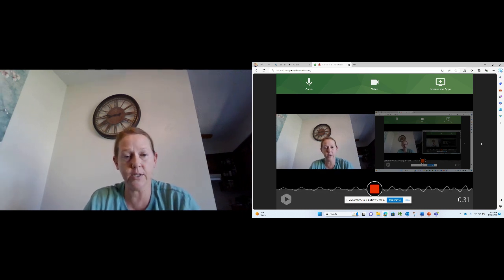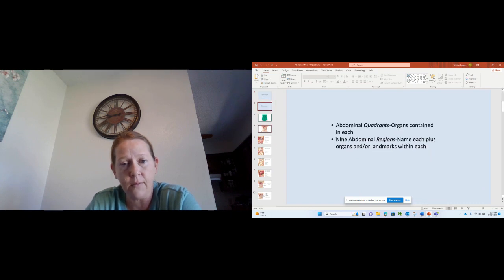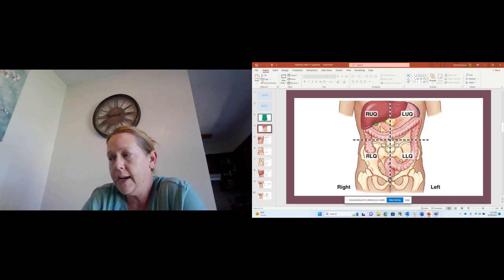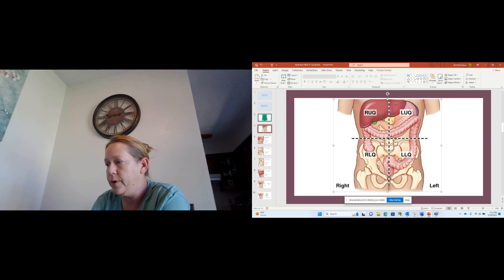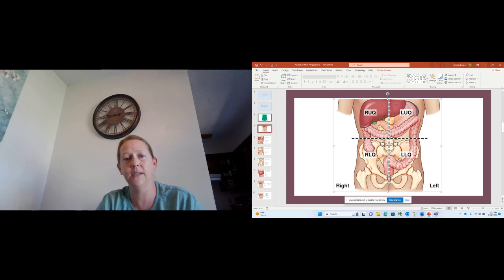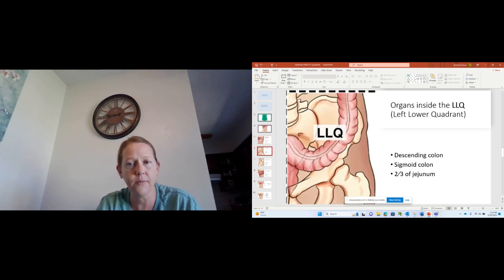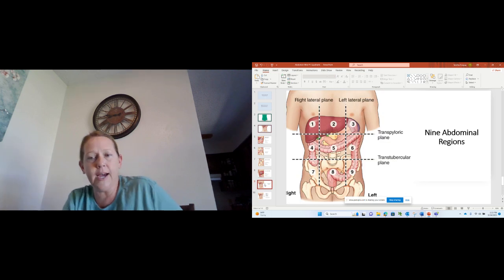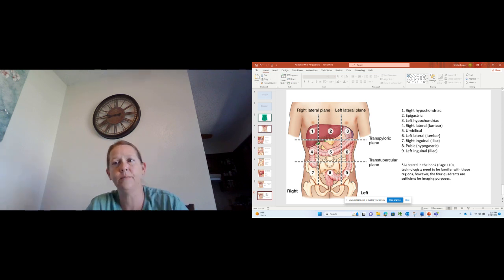Chapter 3 Mini Session #1 Abdomen Quadrants & Regions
Abdomen regions and quadrants